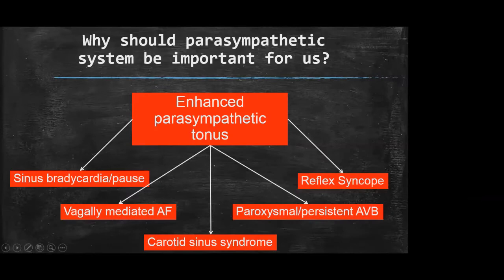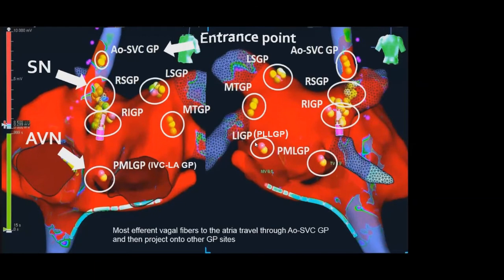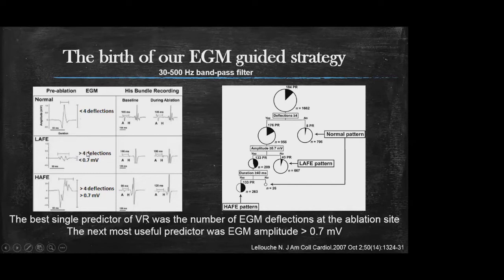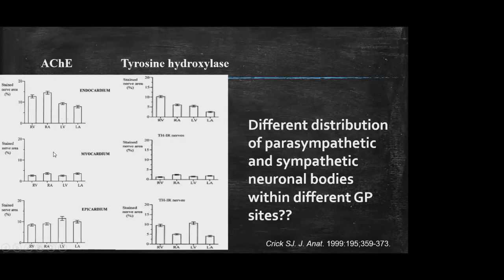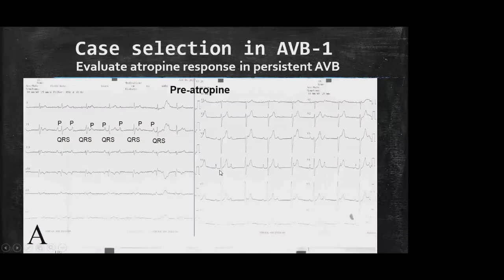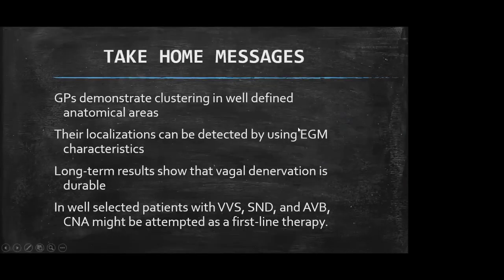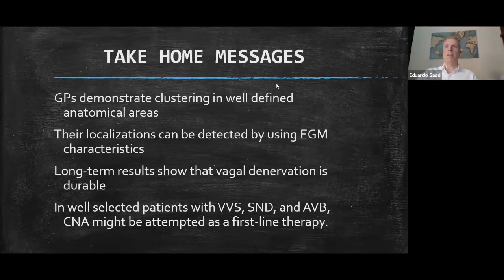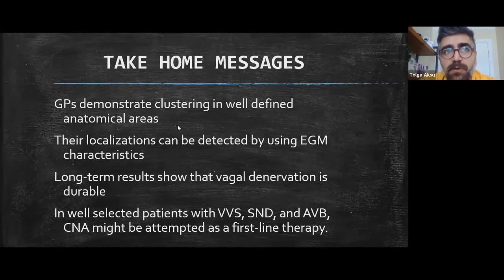Cardioneuroablation - Webinar with Dr. Tolga Aksu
CNA by Dr. Tolga Aksu - May 7th, 2020

The 40 min presentation will be hosted by Andre d’Avila and Eduardo Saad followed by 20 min Q&A.

Dr. Tolga will cover several topics during his presentation:
Why should parasympathetic system be important for us?
Is there any difference between parasympathetic and sympathetic systems according to innervation principles?
Where are the GPs located, anatomically?
How can we detect GPs during EPS?
How can we select suitable candidates for CNA?
What is the best ablation approach?
What should the endpoints be?